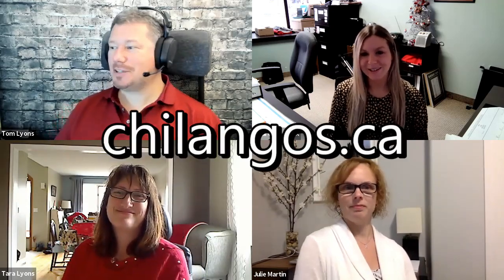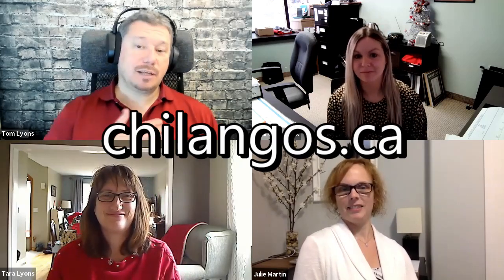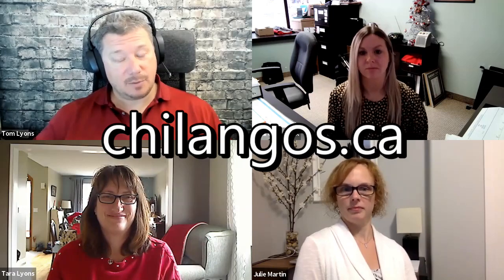Movember, Chilangos and Sugar on Tour Tuesday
0:00 It's Tour Tuesday
0:18 Tom's Movember Look
1:40 1977 Harmony Rd.
2:15 18 Butler Lane
2:53 Chilango's
4:10 Sugar Mama's Bake Shoppe
9:45 Tour Tuesday Out!